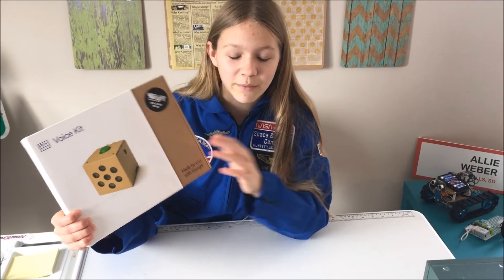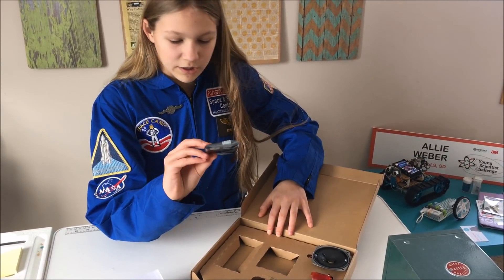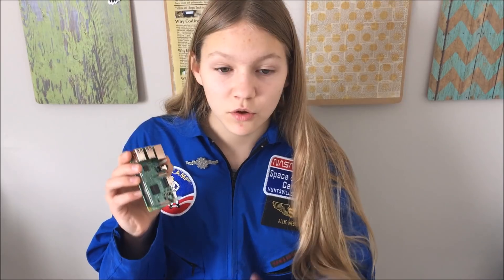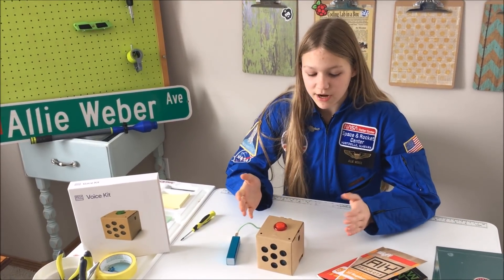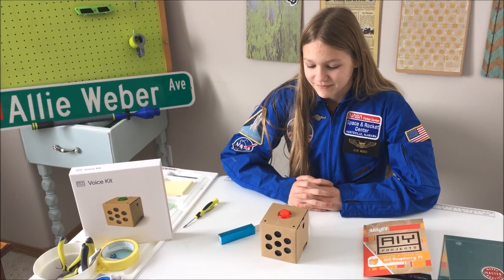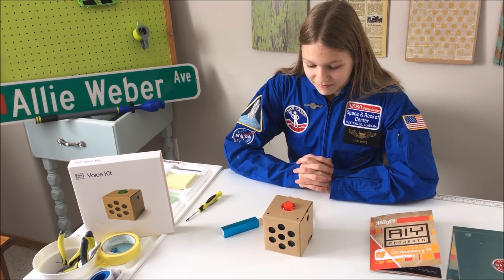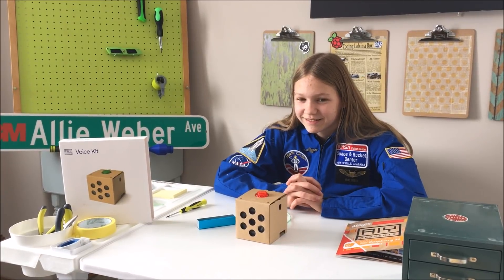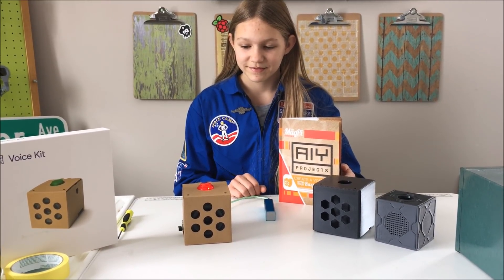Ok Google! AIY Voice Kit MagPi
Allie assembles this Google Home kit, that runs on a Raspberry Pi, then uses the Google Home to test her space knowledge with a little trivia game.

Visit MagPi here to learn more about this kit and even download the project instructions for free to see more build details.

3D prints found on Thingiverse and printed on Prusa i3 MK 2 in PLA

By MartynHarvey | wav | 1:48